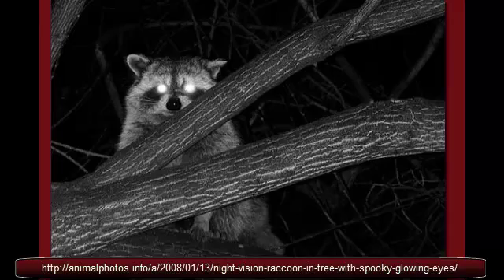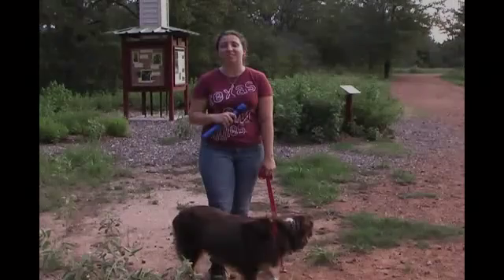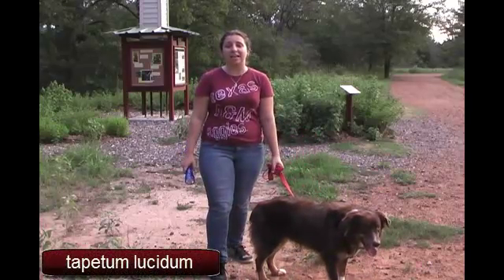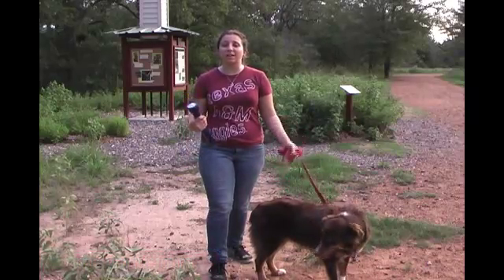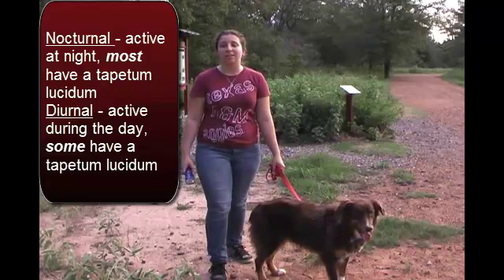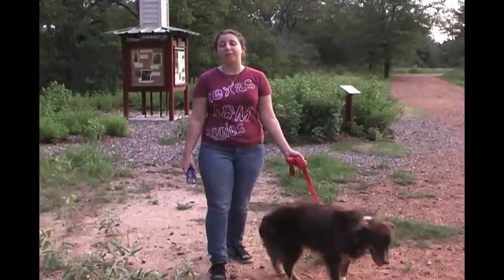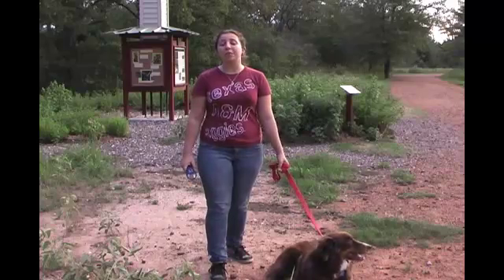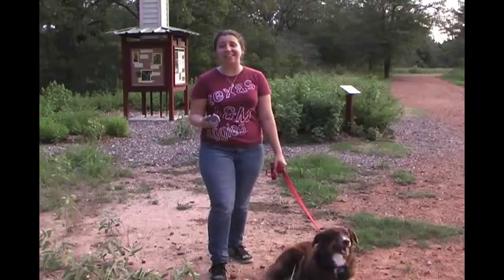Why do animal's eyes glow at night?